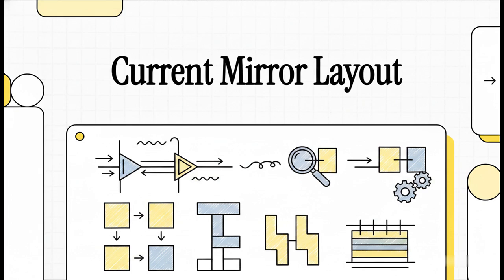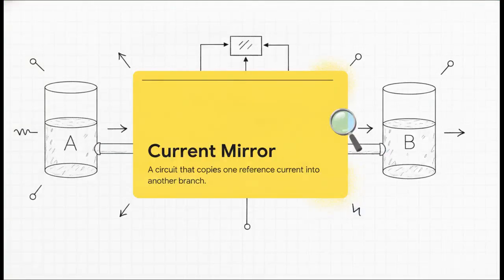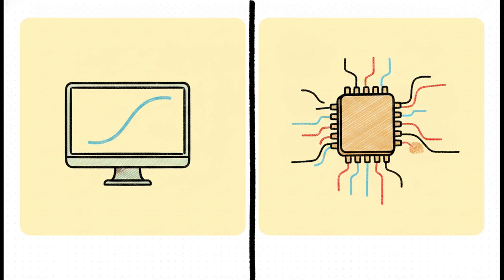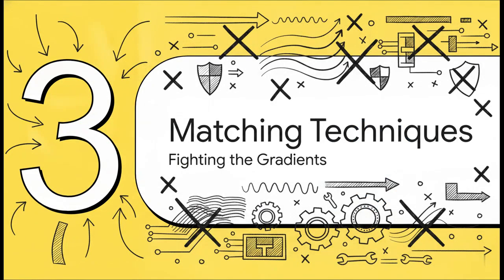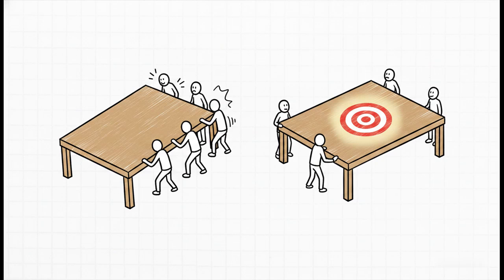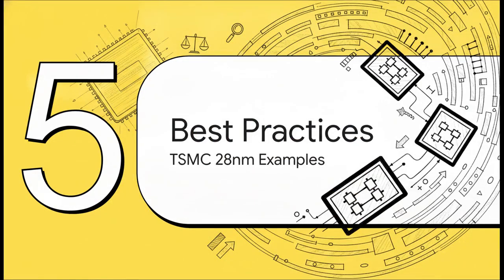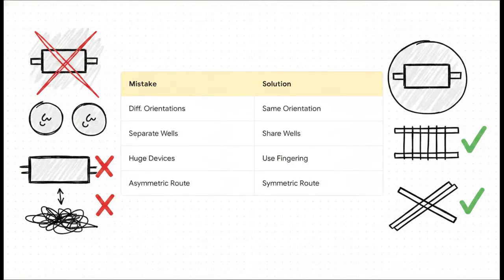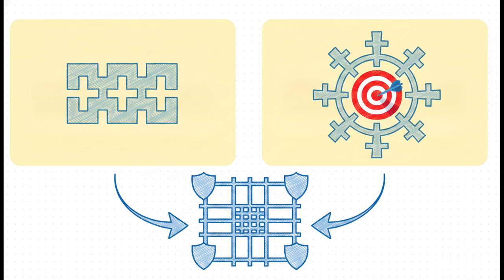"Current Mirror Layout | Matching Techniques, Common Mistakes & Best Practices (TSMC 28nm)"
A current mirror is only as accurate as its layout. Even with a perfect schematic, poor placement, routing, or device environment can introduce significant mismatch. By using unit devices, common centroid or interdigitation where appropriate, dummy devices, symmetrical routing, and following TSMC 28nm PDK recommendations, you can achieve highly accurate current replication and robust analog performance. These principles are the same ones practiced in professional analog layout teams and taught in the standard references listed above.